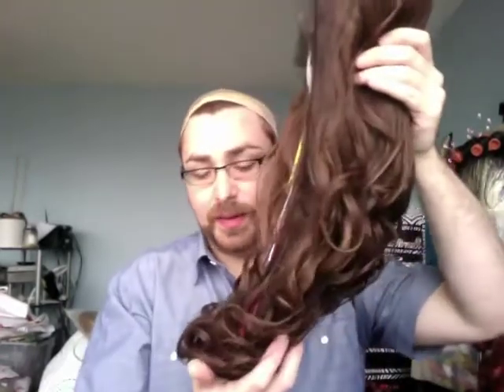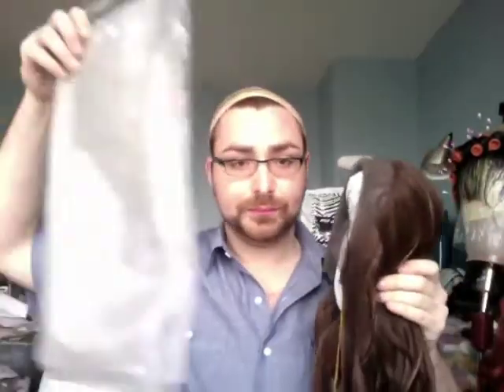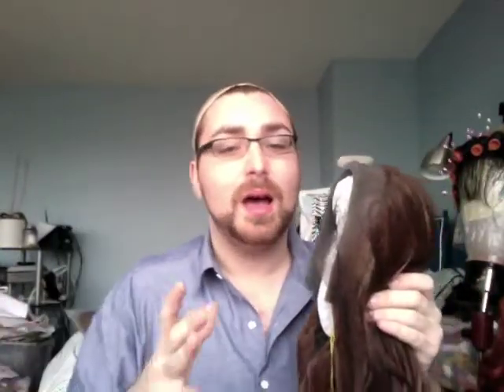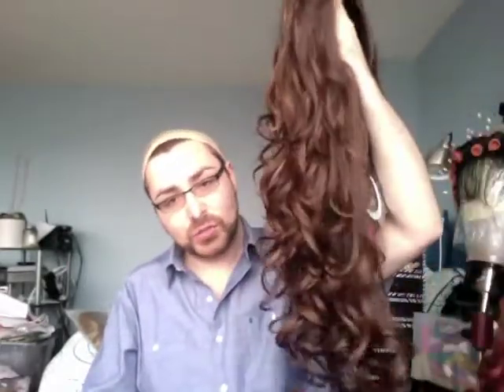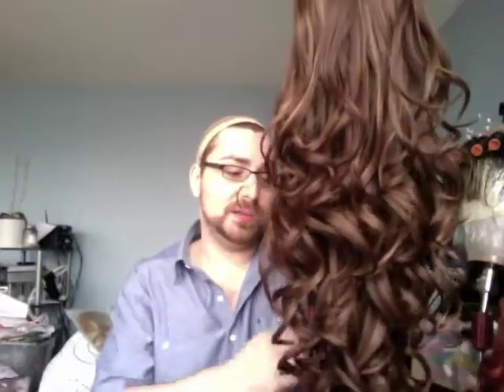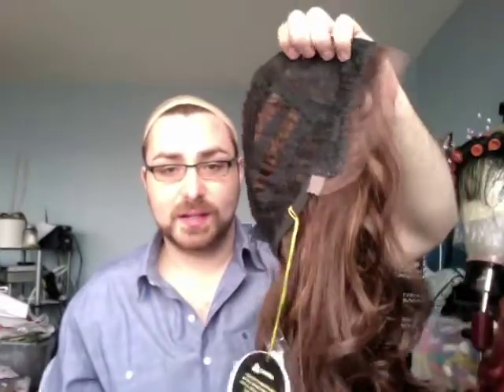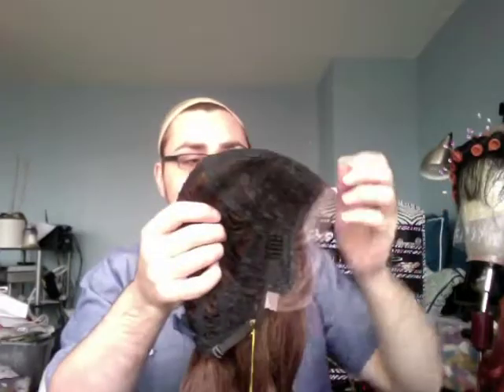Review - Sepia "Holiday" & "Kim" Lace Front Wigs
Hey Wiglets!!!

Today I am doing a review and showcase of a few new Lace Front Wigs I have in stock and available on eBay!

These are gorgeous heat friendly synthetic Lace Front wigs by Sepia brand. They are styles "Holiday" the curlier version and "Kim" the wavier version.